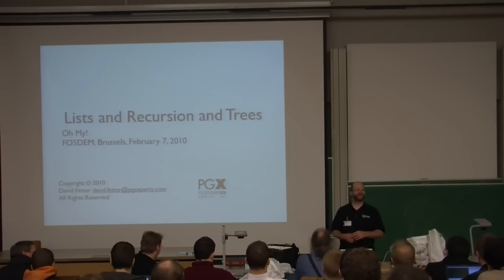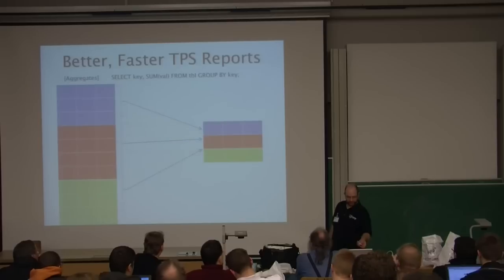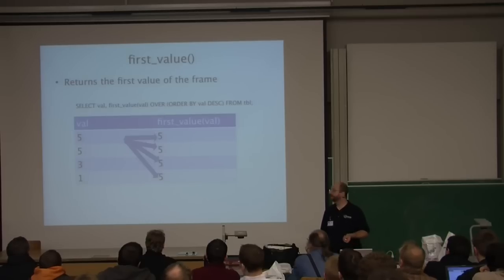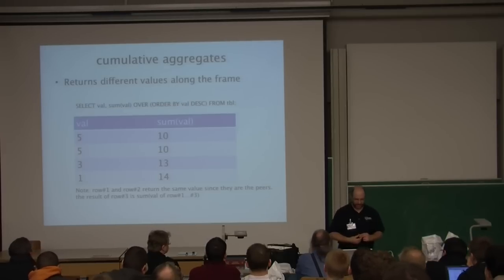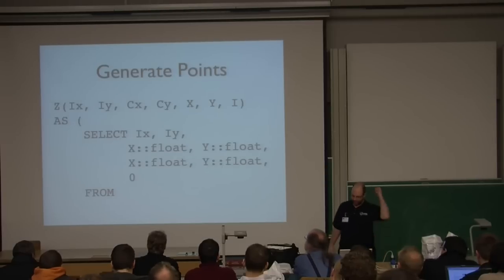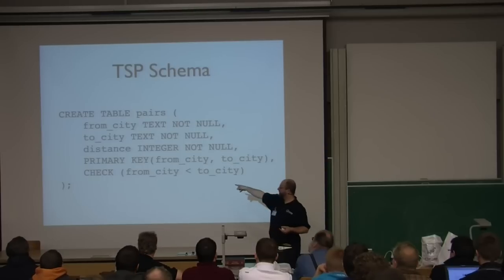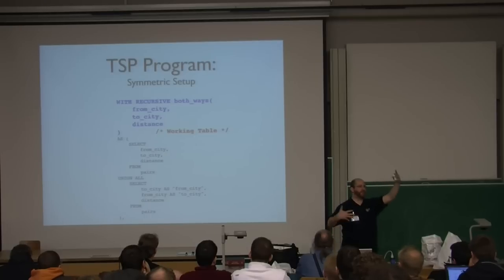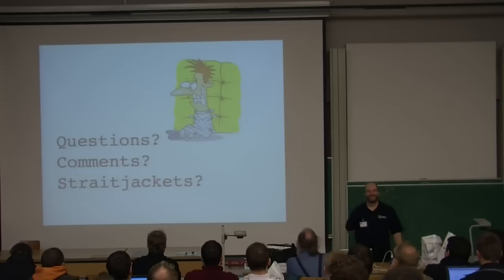Postgresql: Lists and Recursion and Trees (oh my)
By David Fetter

PostgreSQL 8.4 has radical new capabilities inside the database: Windowing functions and Common Table Expressions.

PostgreSQL 8.4 has radical new capabilities inside the database: Windowing functions and Common Table Expressions. You'll learn about each with practical examples to make your querying days more fun. Time permitting, we'll do some that are less practical.